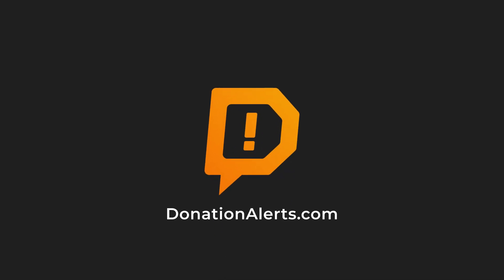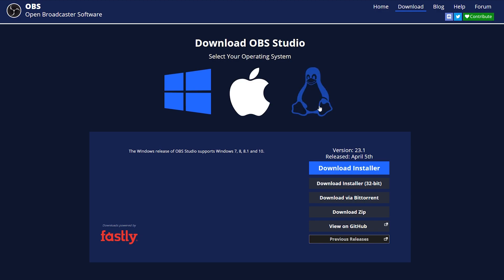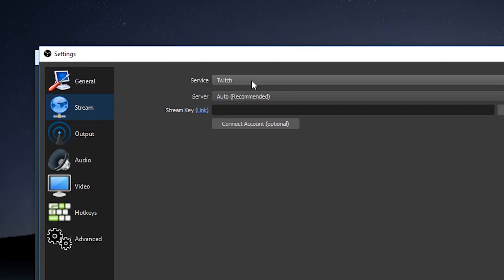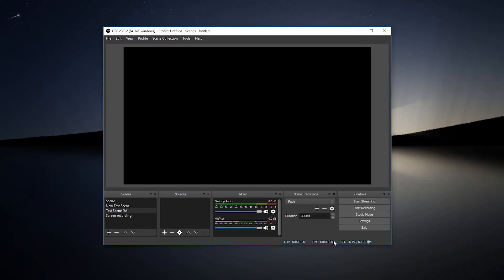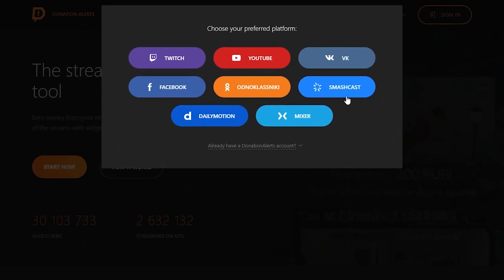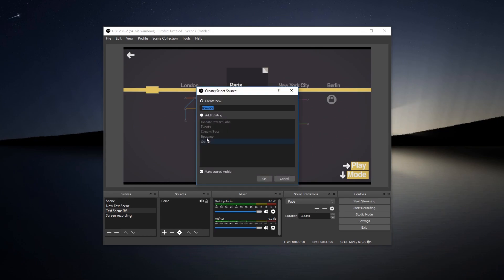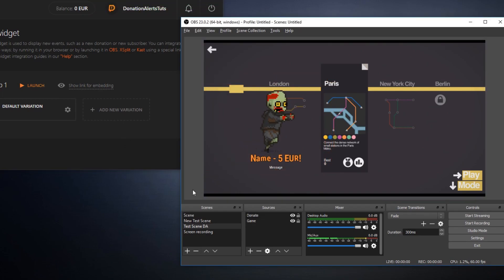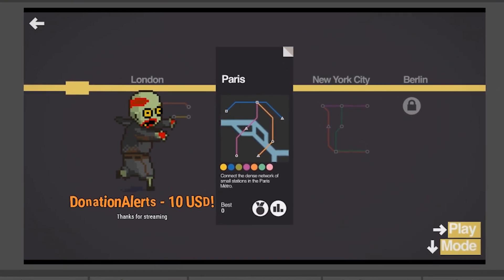How to start streaming on YouTube or Twitch with Donation Alerts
How to start streaming on Youtube or Twitch with widgets from DonationAlerts on the screen.